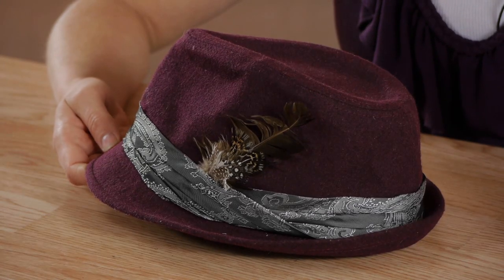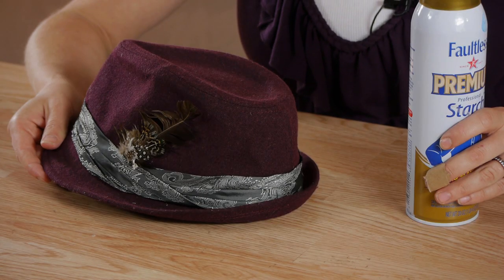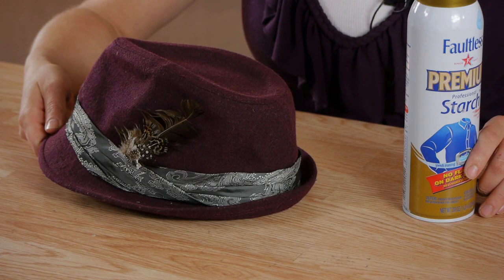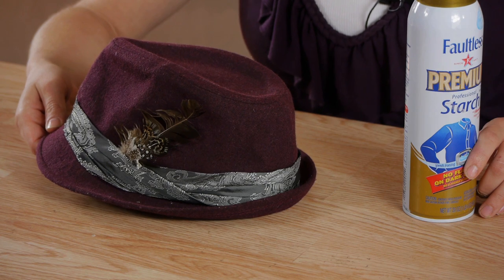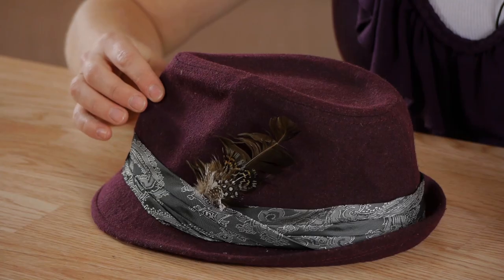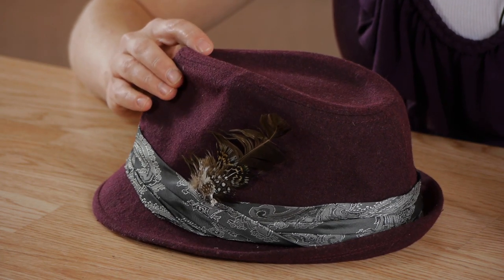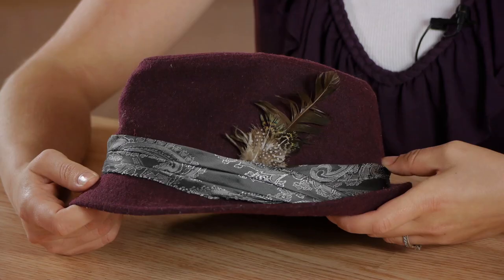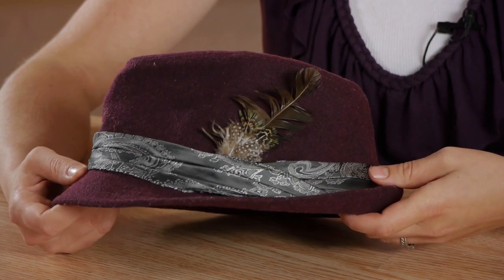Can You Starch Felt Hats? : Home Craft Tips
Felt hats are a wonderful addition to anyone's wardrobe.  Find out how to starch felt hats with help from an experienced crafts professional in this free video clip.

Series Description: A nice craft project isn't just a fun way to pass the time - it can also be a great way to fix items in your wardrobe or home that may need some upkeep. Get tips on craft projects with help from an experienced crafts professional in this free video series.